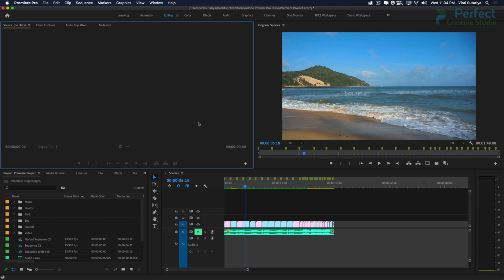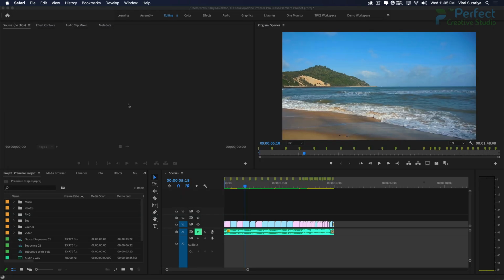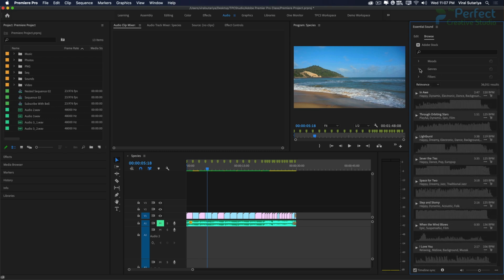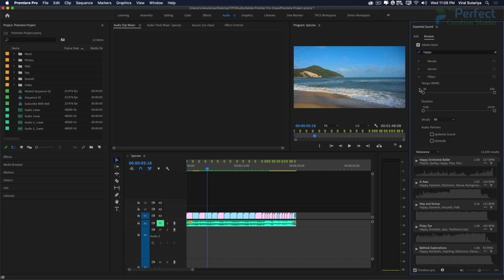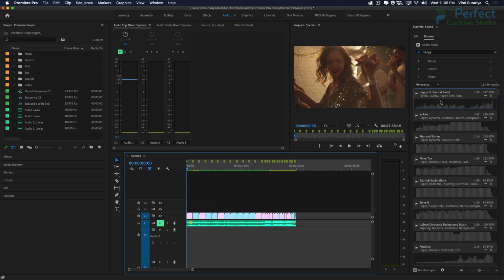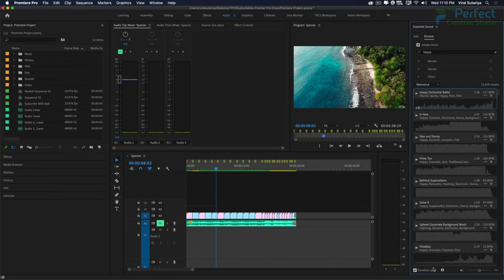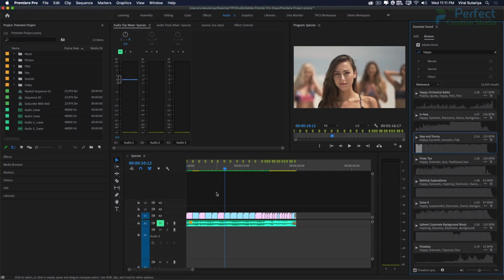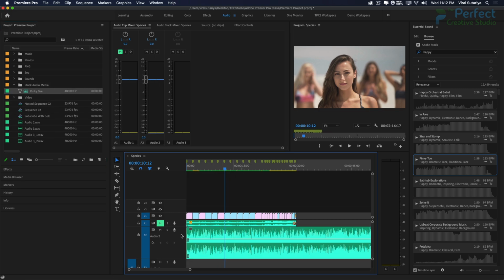What's New In Adobe Premiere Pro CC 2020 Latest Version 14.3.0 (Build 38) - June 2020 - English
In this video, we're going to show you What's new features in  Adobe Premiere Pro CC 2020 latest version and latest update of June 2020. Version 14.3.0 and how to use Adobe Stock Audio in Premiere Project within Premiere Pro with the latest version of Adobe Premiere Pro CC 2020. It's a very useful tip, so let's open up Adobe Premiere Pro and take a look at new features in premiere pro Hindi!

About Me :
I am Viral Sutariya, a professional video editor, and have been editing videos for the last seven years.